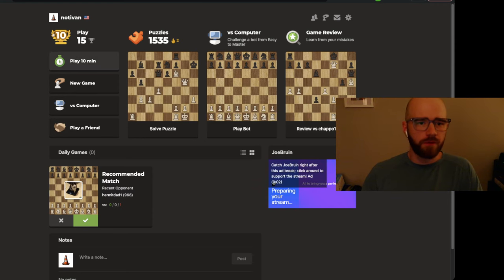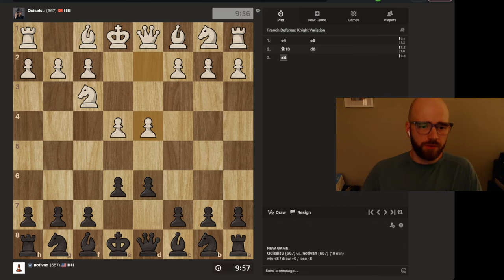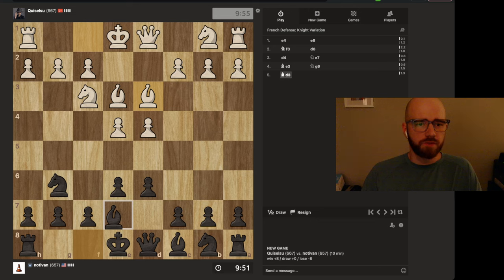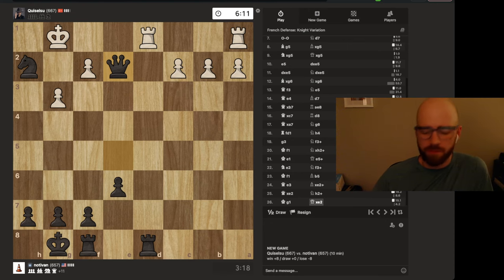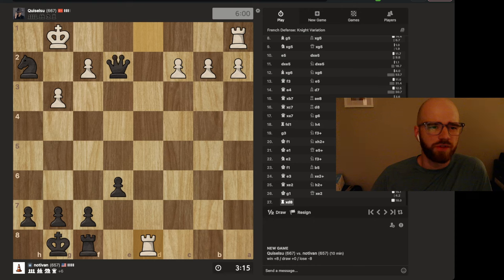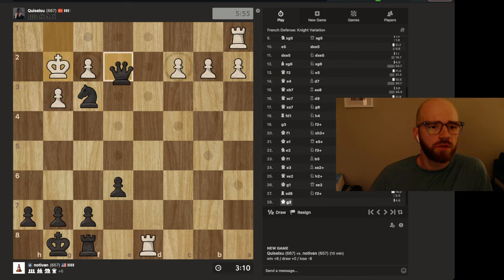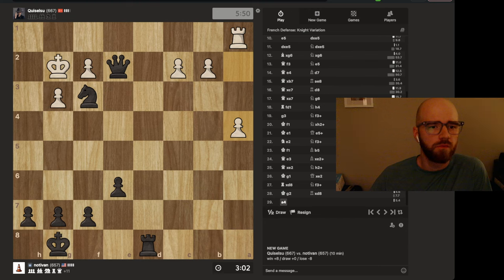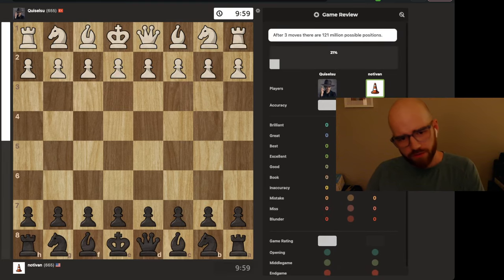Road to 1000 elo | Day 1 | Game 3